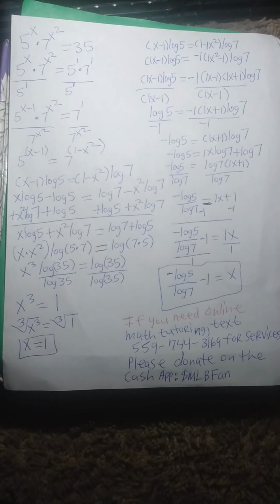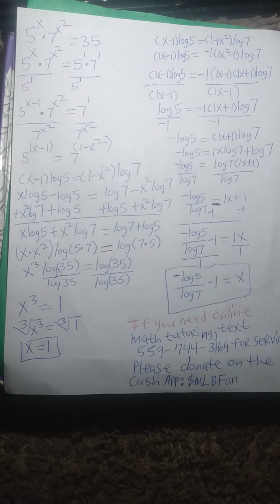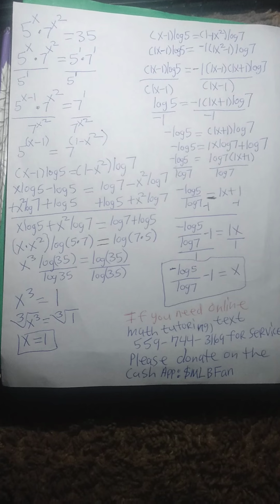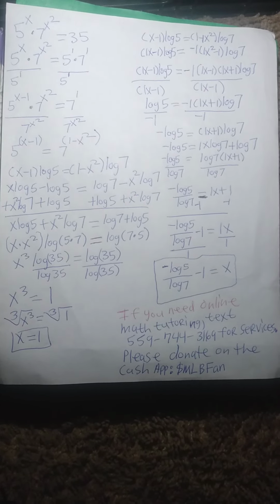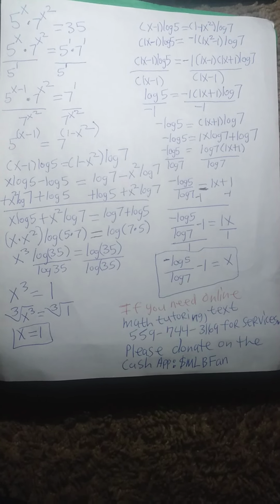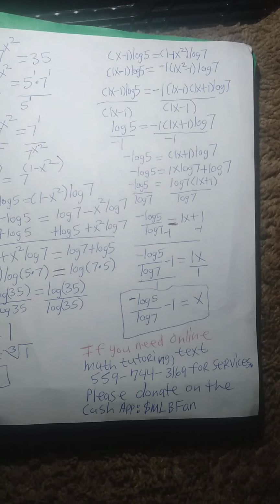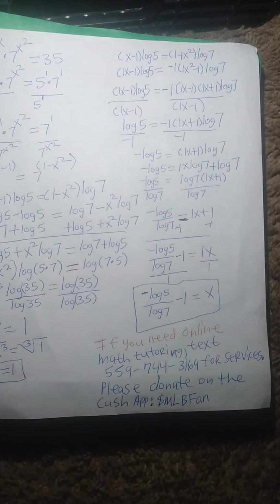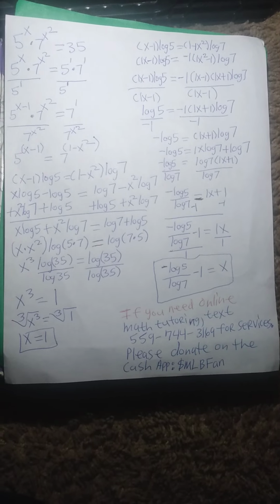Solving Exponential equations with logs. for math help. Donate on Cash App:$MLBFan